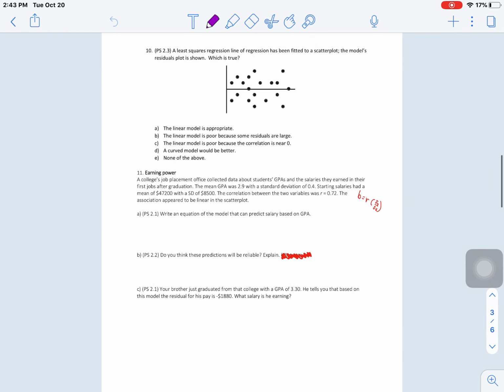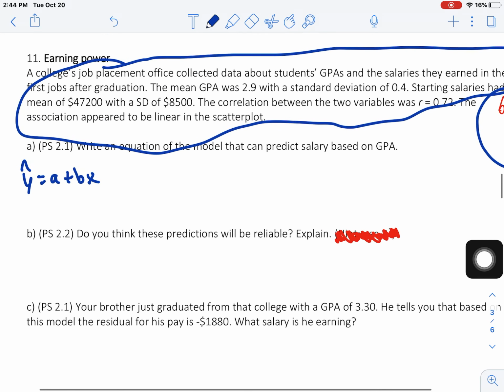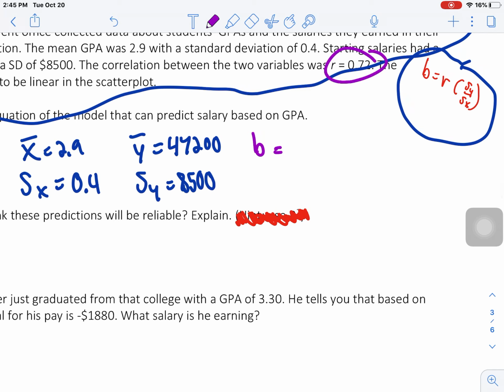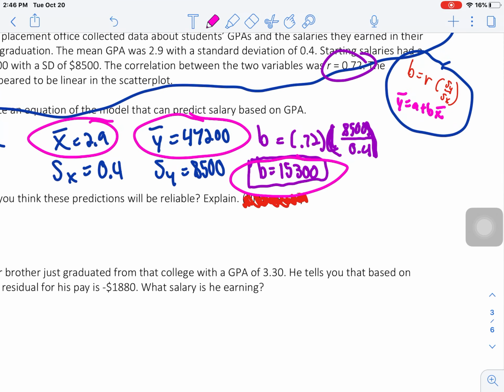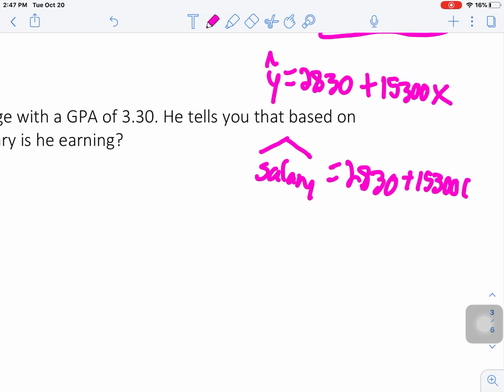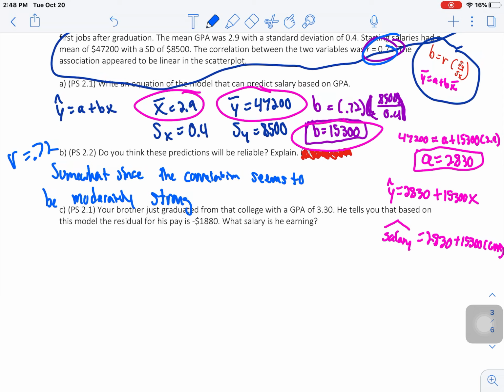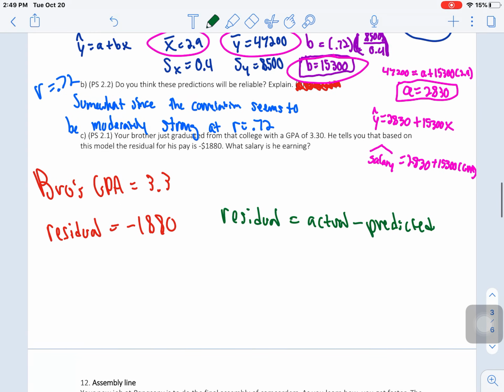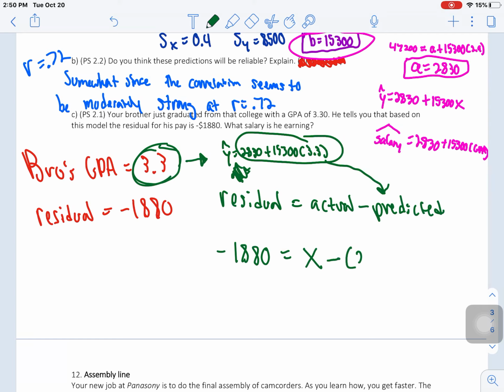Ch 6 and 7 Formative p. 3